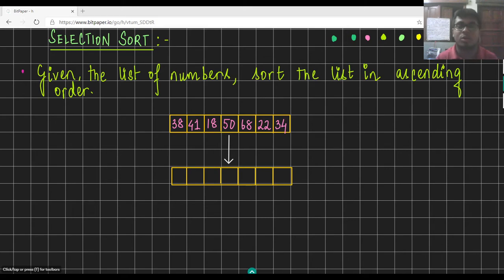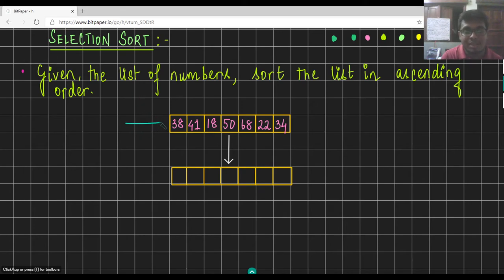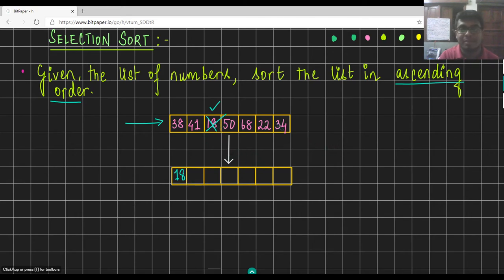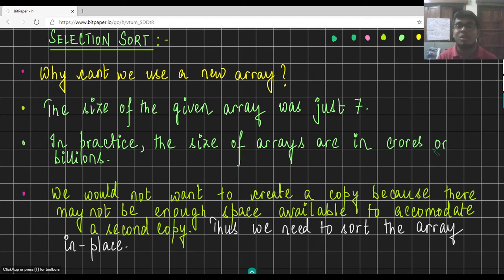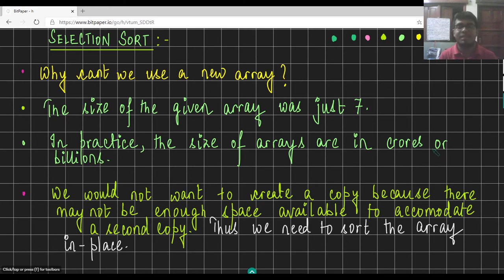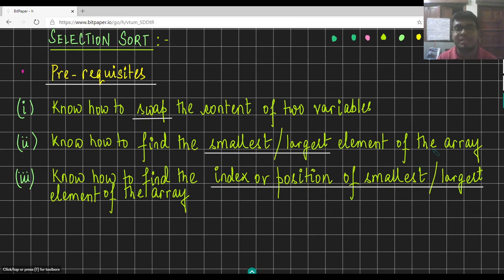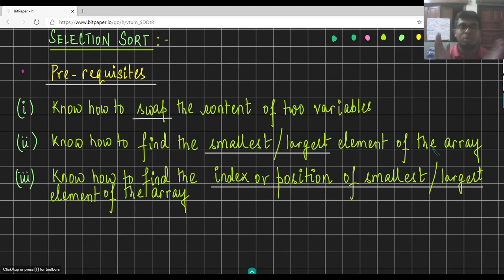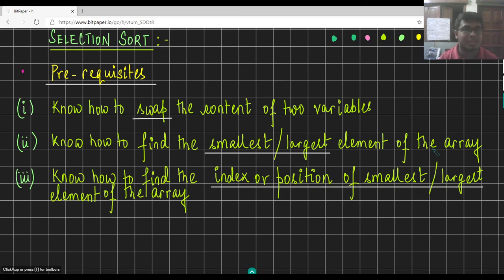ICSE Class X: Selection Sort [Introduction]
1. How we would sort a list of elements on pen and paper
2. What we can't create a new array while sorting
3. Pre-requisites that needs to be satisfied before learning the algorithm